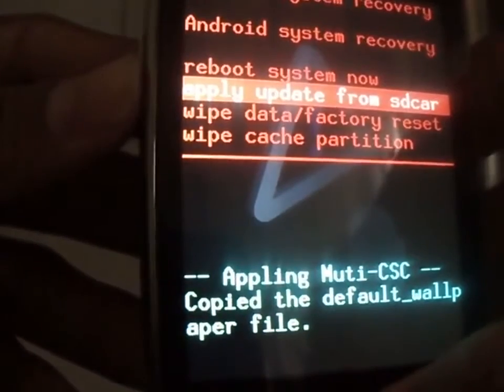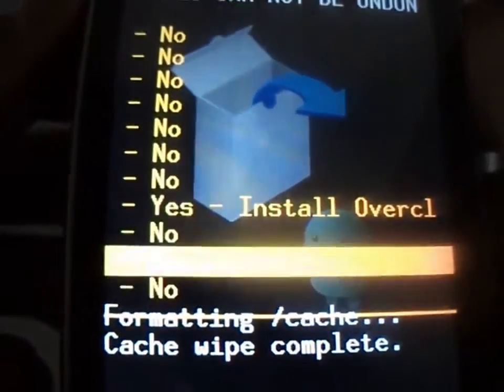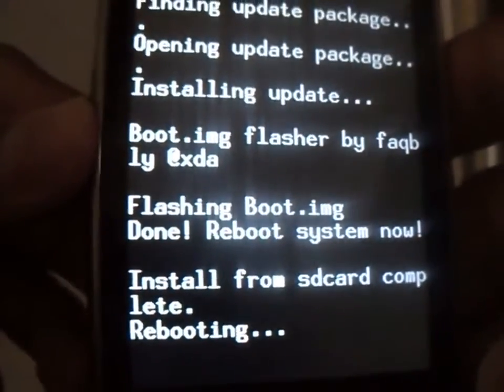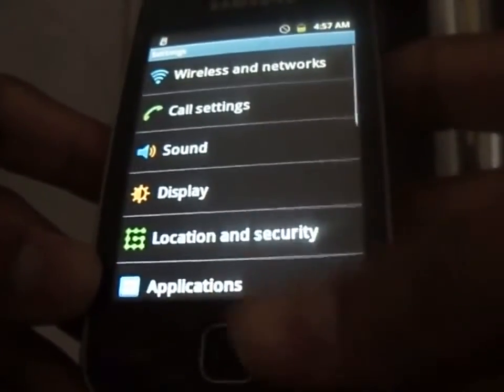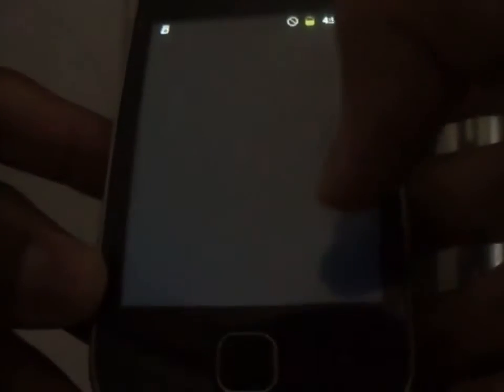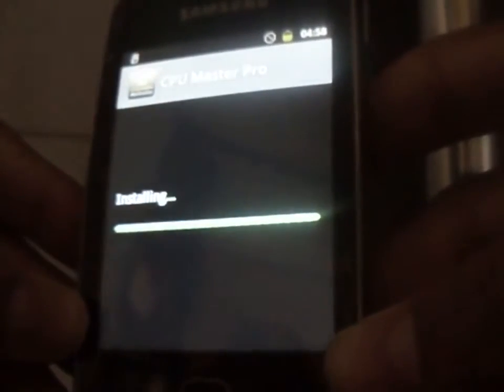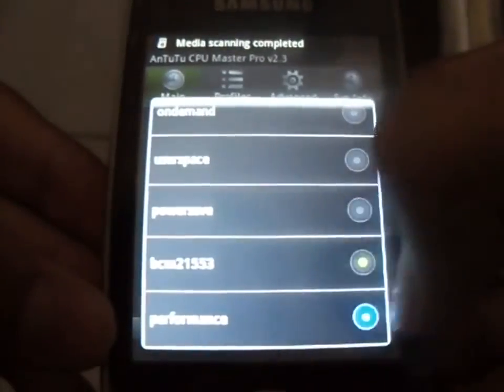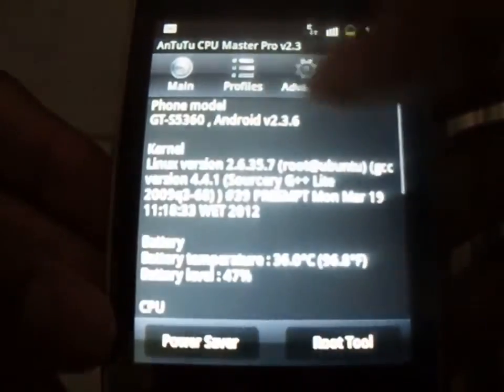OVERCLOCKING SAMSUNG GALAXY Y (S-5360)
Overclock Galaxy Y to 900 MHz

For More Information and Download Links

i just got this stuff so i am  sharing,no comments please...